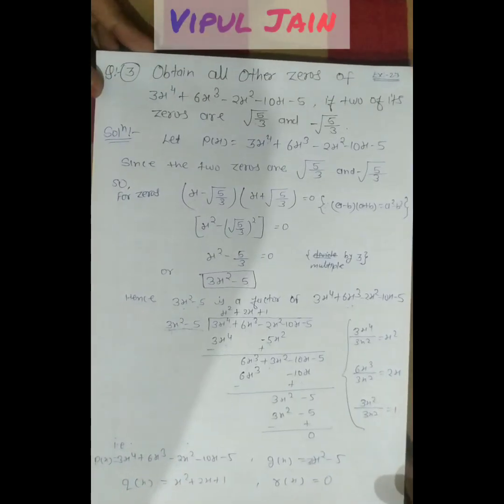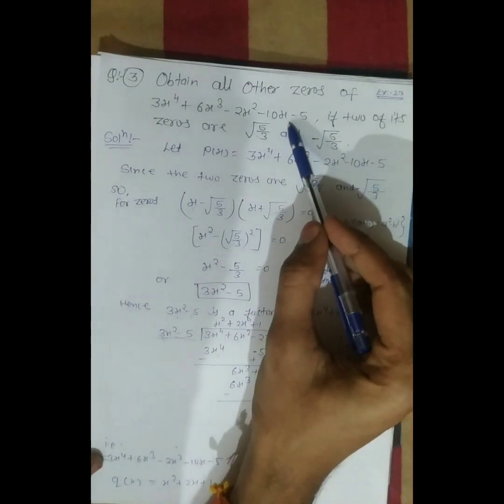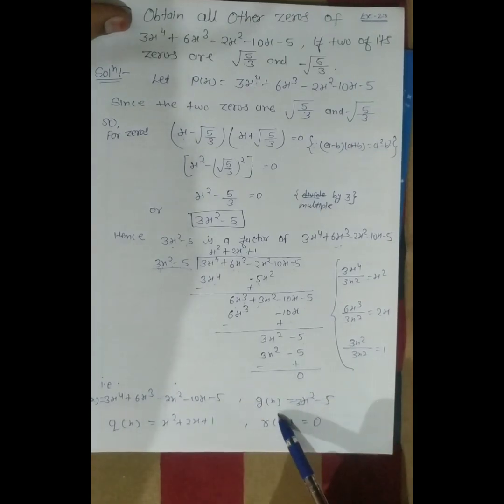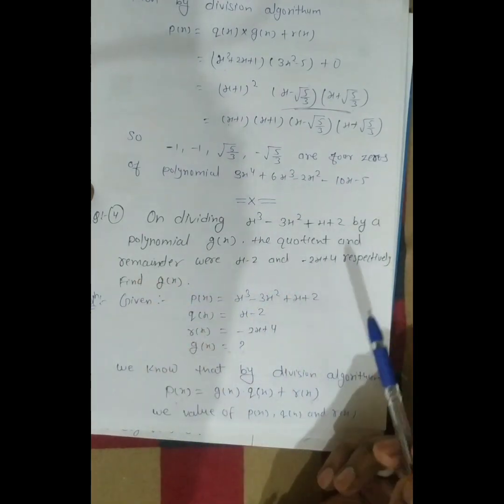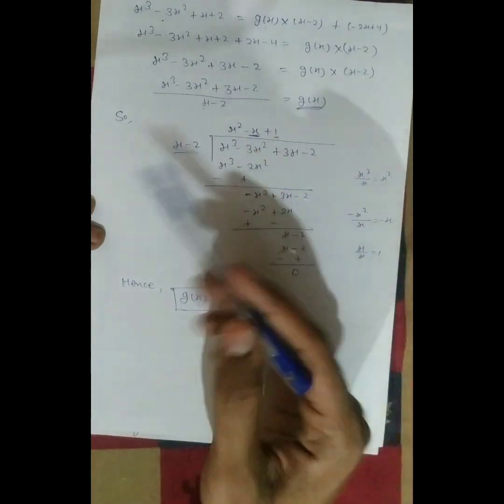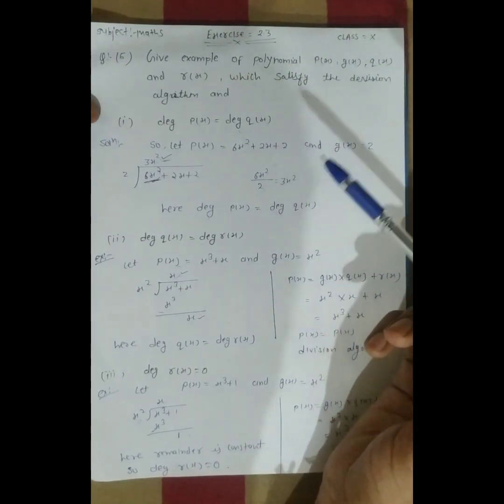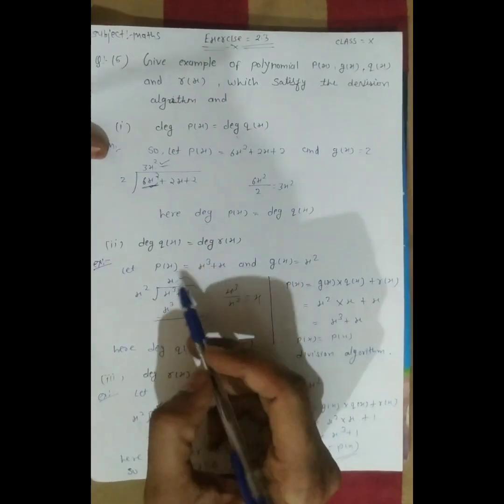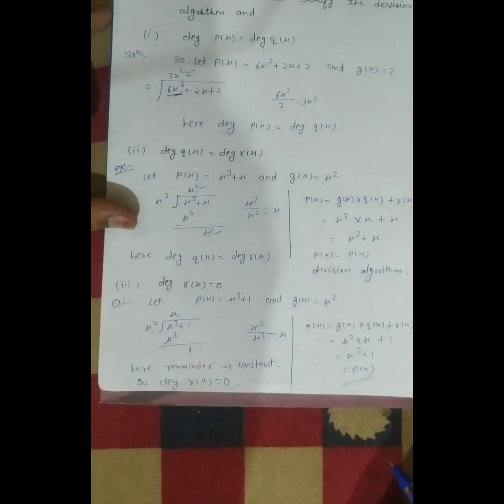Exercise 2.3 Q.3,4,5 CBSE class 10th maths by vipul jain